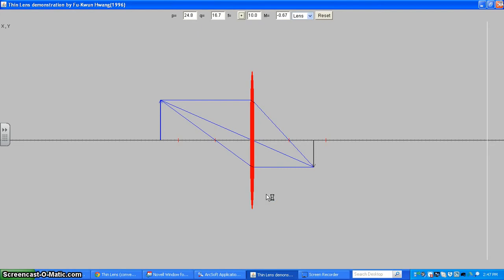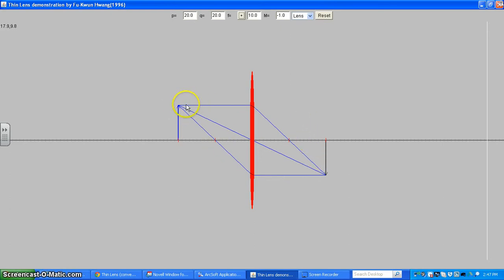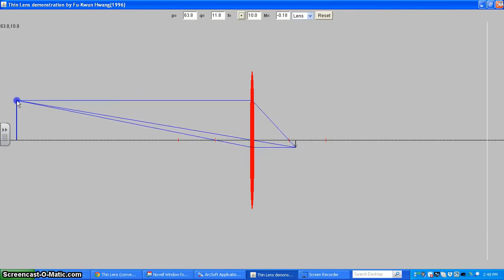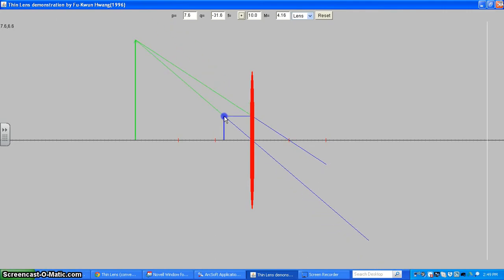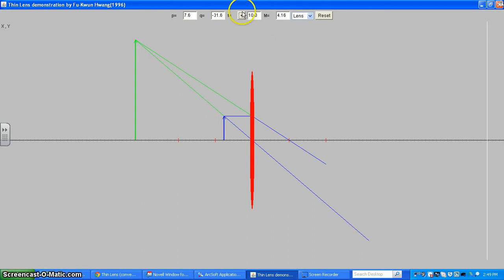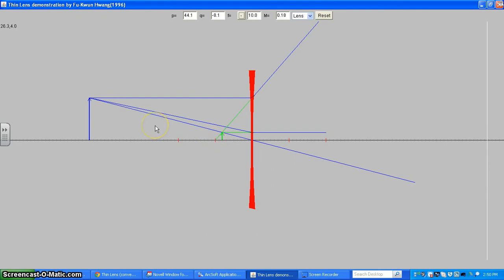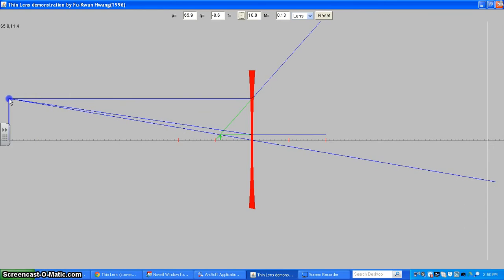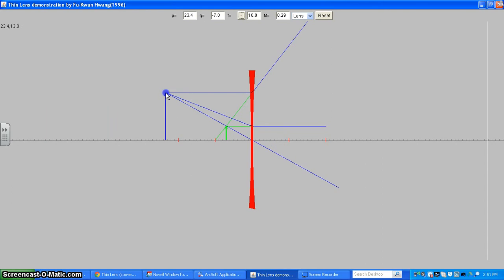Ray Diagrams Lenses